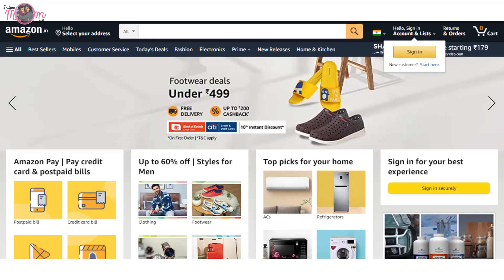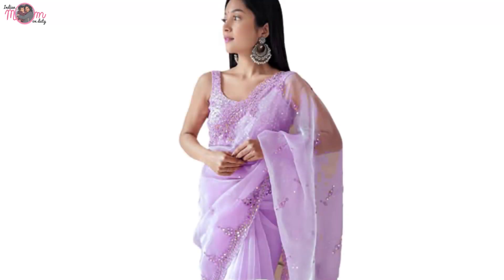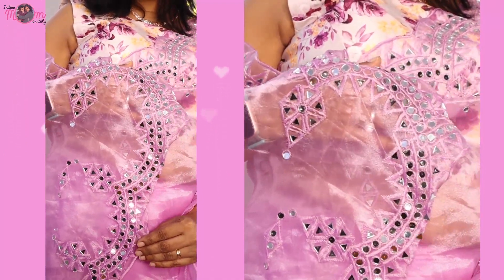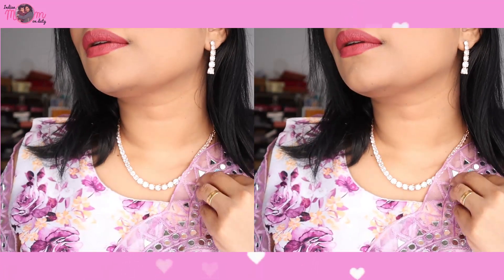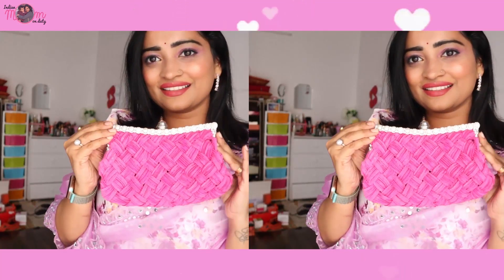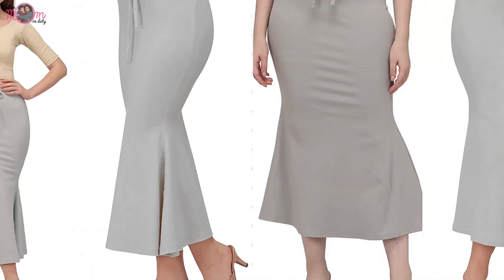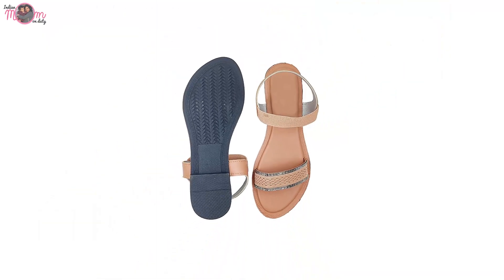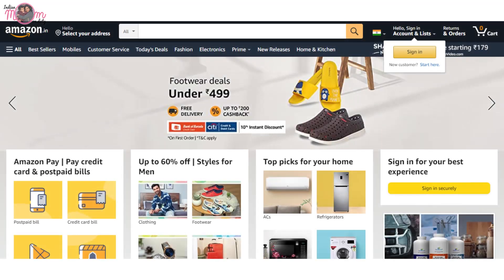दिल के करीब Ye Look with Organza Saree, Necklace, Clutch & Footwear | Indian Mom On Duty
Camera 1: Canon EOS M50 24.1MP Mirrorless Camera
Camera 2: CANON Power Shot G7X Mark II
Mike: Rode VideoMicro Compact On-Camera Microphone
Sometimes Mobile Camera: iPhone 7 Plus, iPhone 6

Beautifulhameshablog.com: my beauty blog ( my blog comes in top 5 beauty blog category in India )

Other Blog: Tipsoye.com